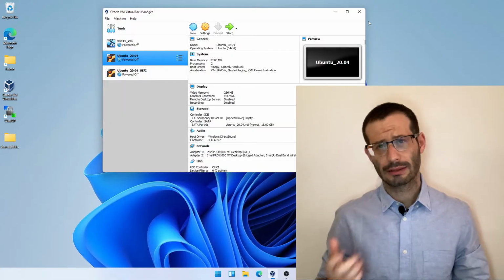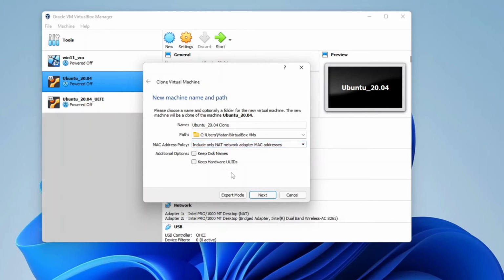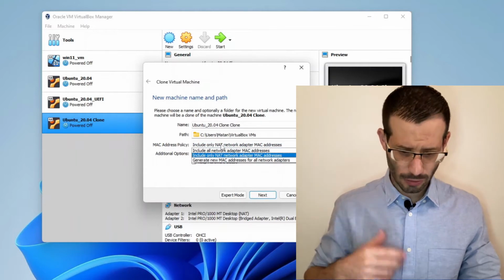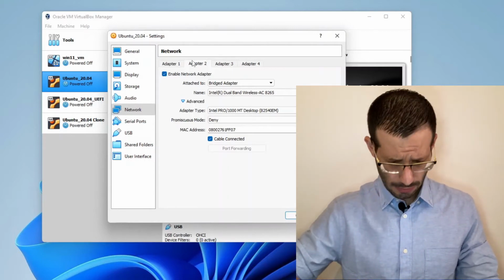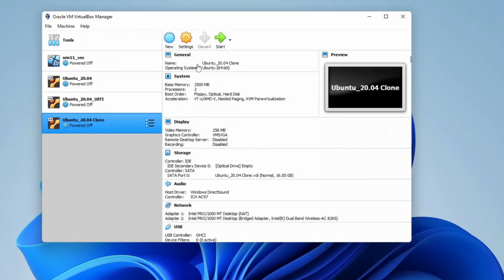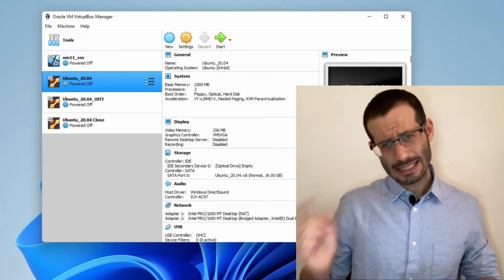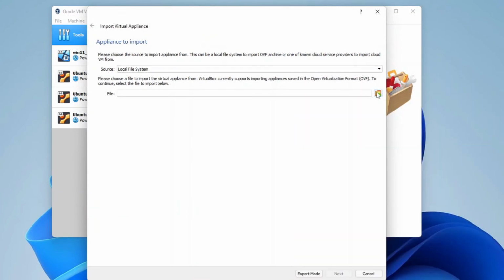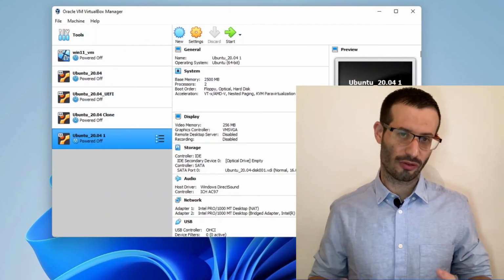VirtualBox - Clone, Import & Export VMs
Let's see how to clone our VirtualBox virtual machines and how to export a VM to an OVA file, that can be used to transfer a virtual machine to another computer.